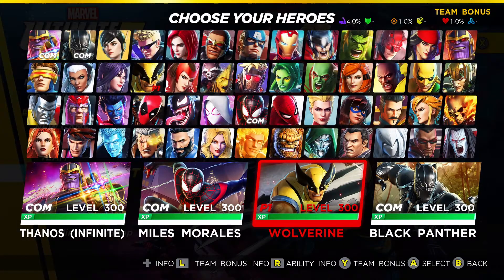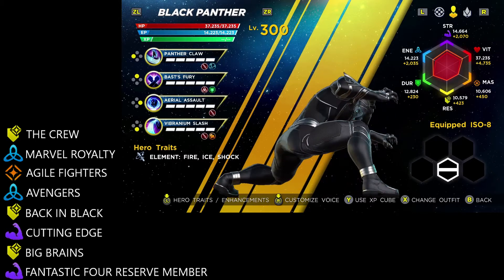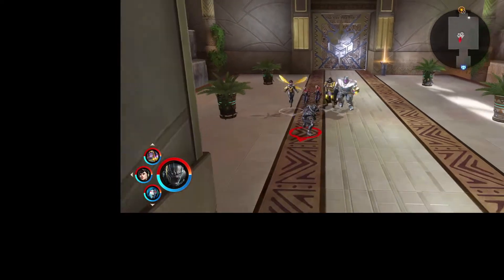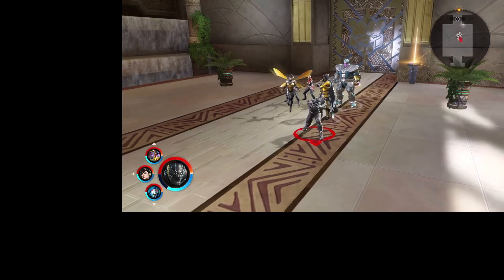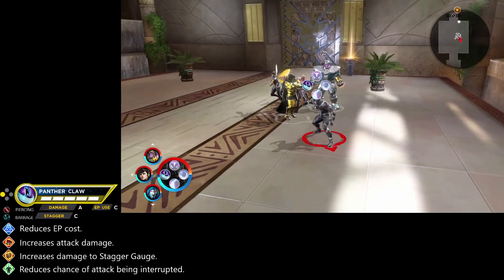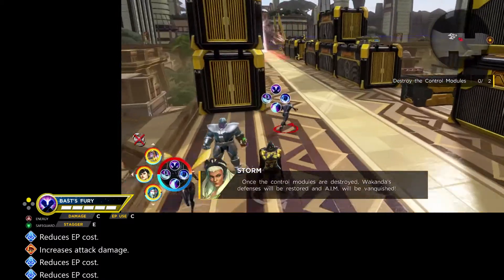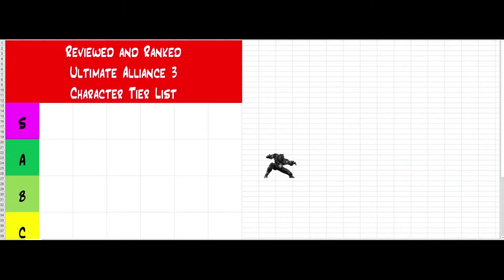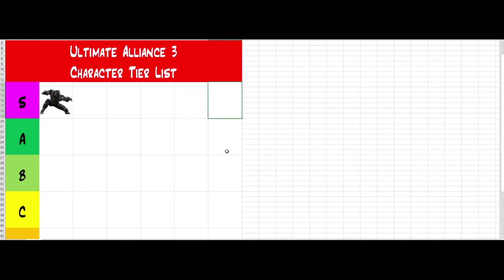Reviewed and Ranked: Black Panther - Ultimate Alliance 3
Today we are launching a brand new series called Reviewed and Ranked, a series where we will break down each playable character in Ultimate Alliance 3 at their maximum potential and determine just how good they really are! We'll be starting at the top of the roster with Black Panther. Where do you think he'll end up?